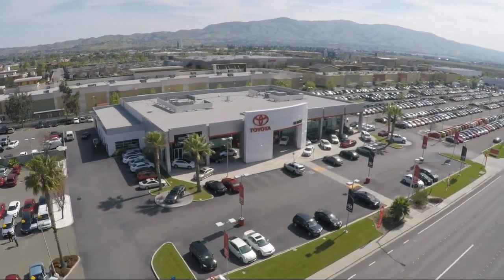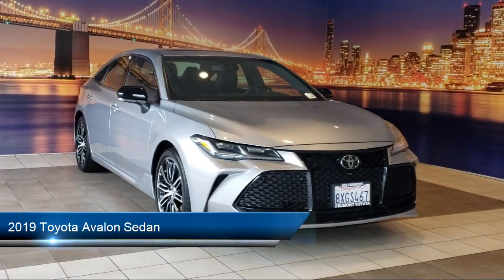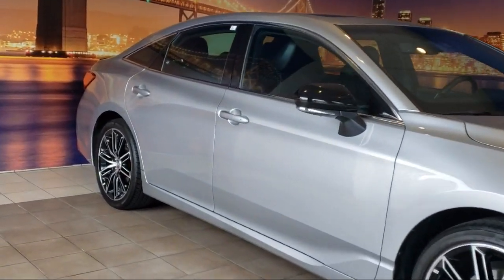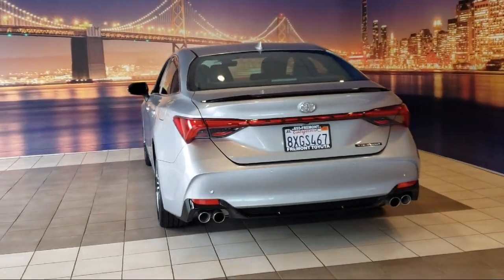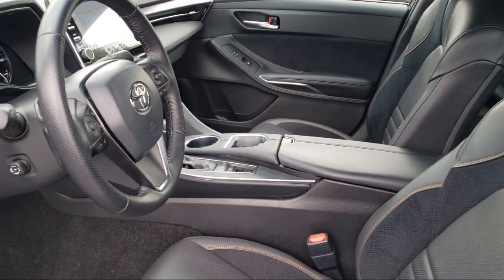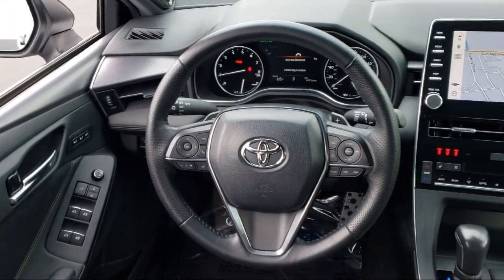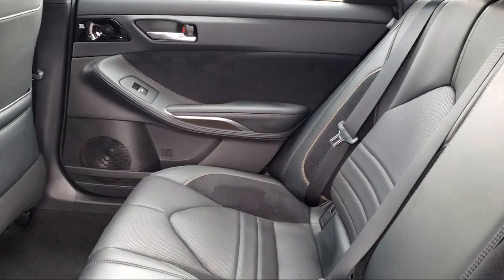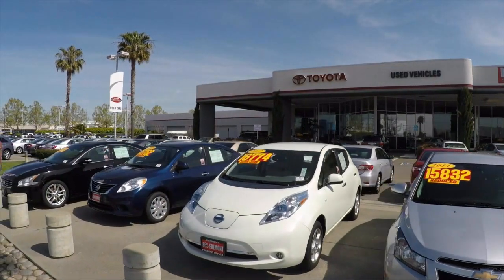2019 Toyota Avalon Sedan Hayward Newark San Jose Oakland Pleasanton Union City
2019 Toyota Avalon Sedan Stock Number: T9474 Vin:4T1BZ1FB4KU034740.

Fremont Toyota
5851 Cushing Parkway